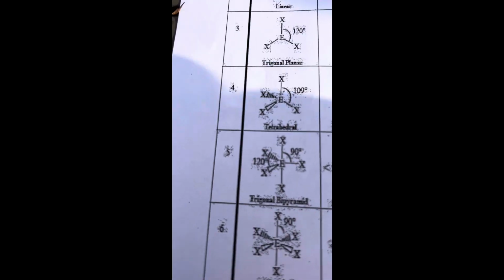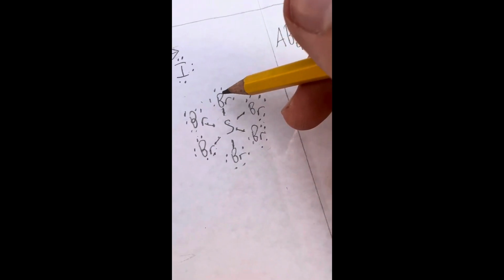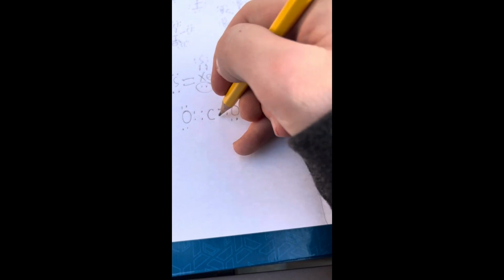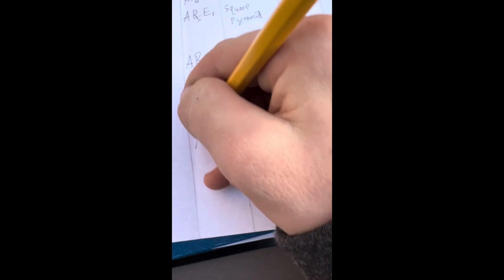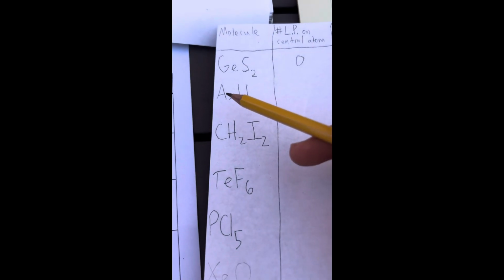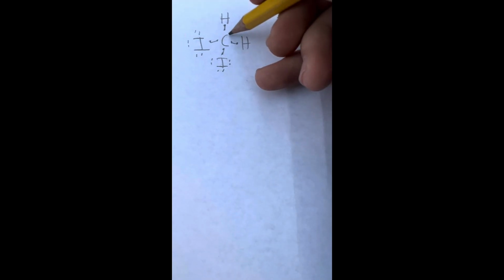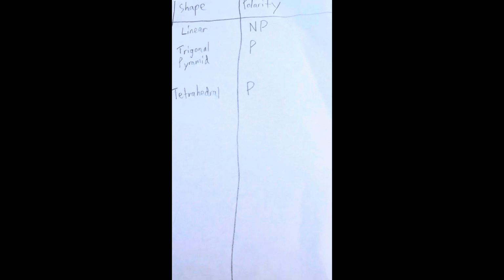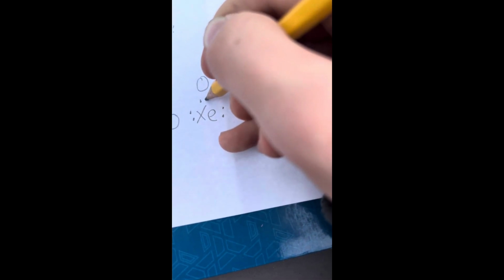Honors Chem: Teach the Doc - Alex Rippel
This is Alex Rippel’s submission for the Teach the Doc assignment for Honors Chem.